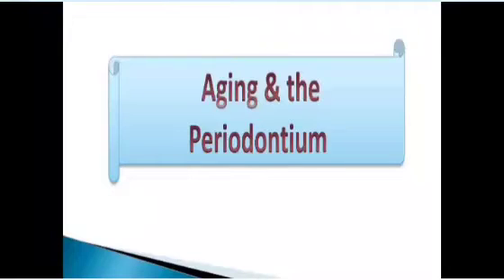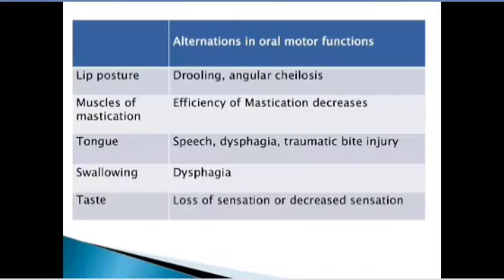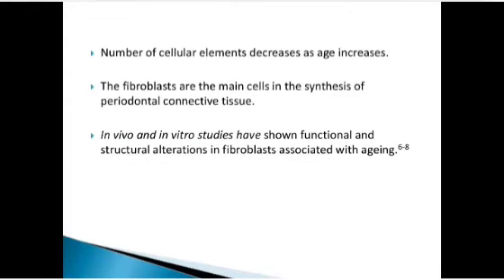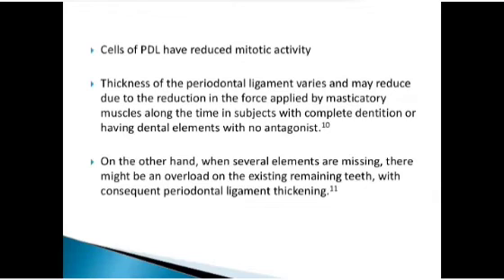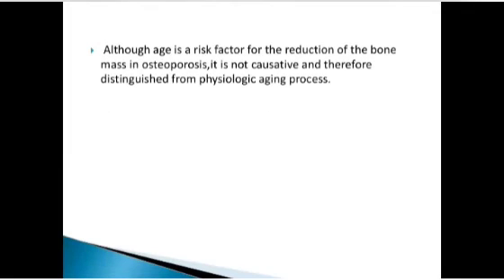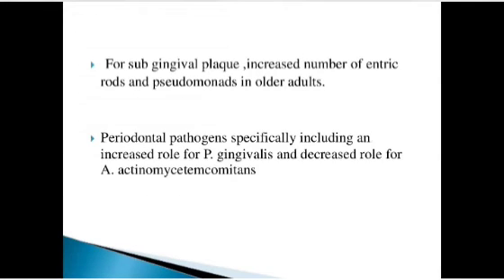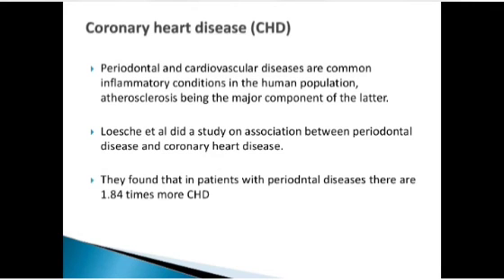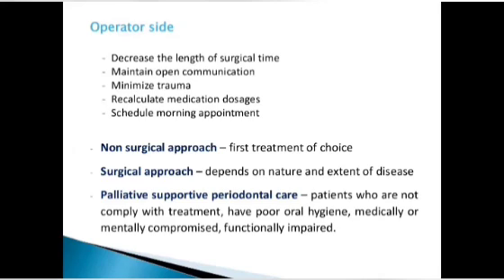Aging and the Periodontium